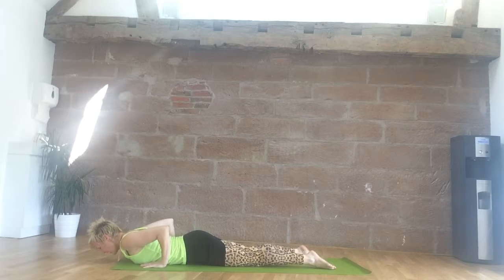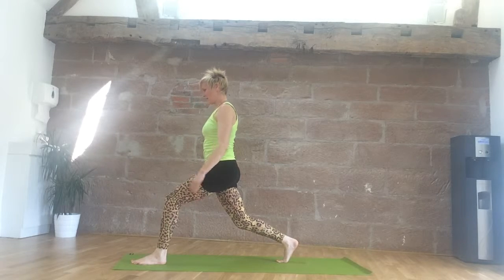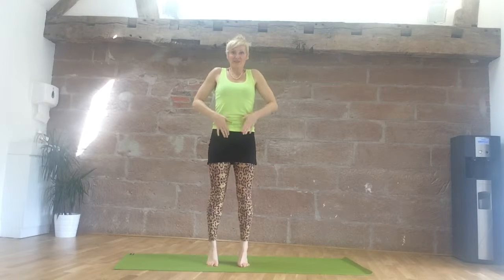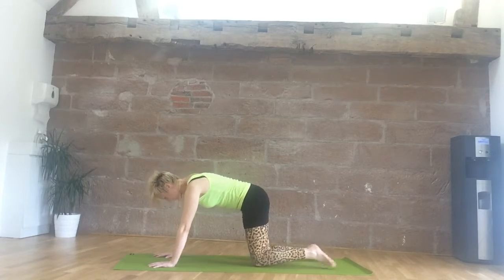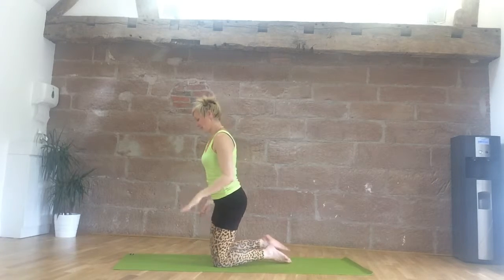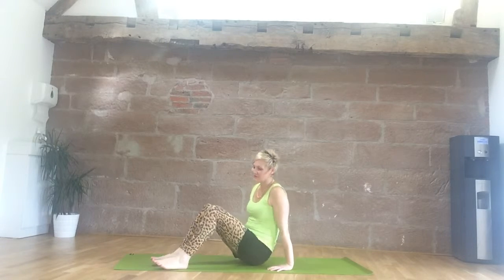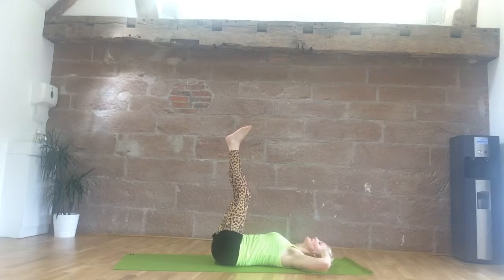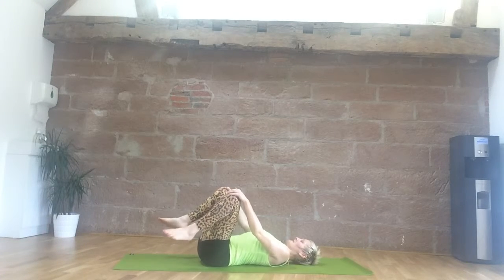Flow Yoga & HIIT Practice Level 3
Core Strength Vinyasa Yoga meets HIIT workout to supercharge your energy and metabolism for the whole day!